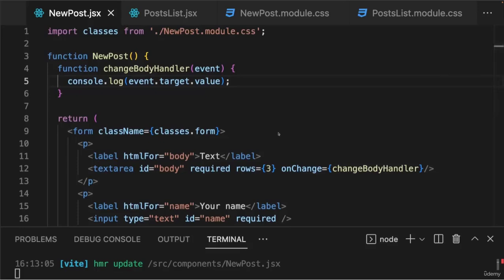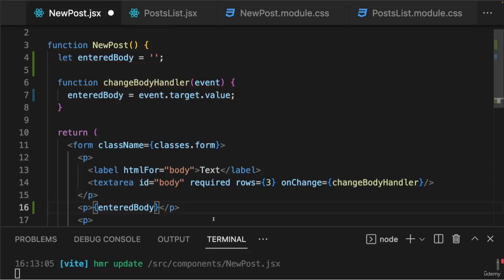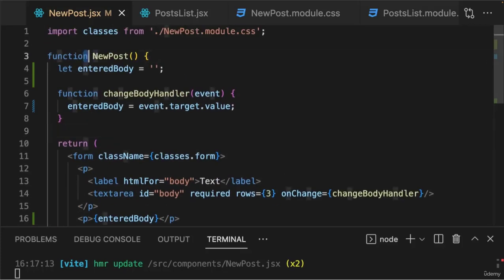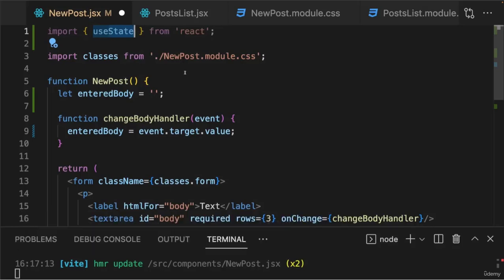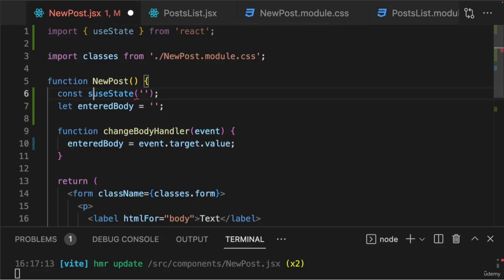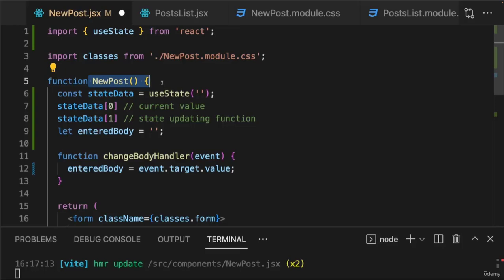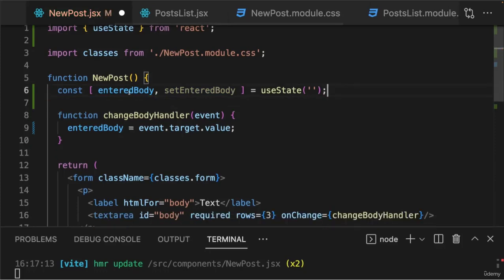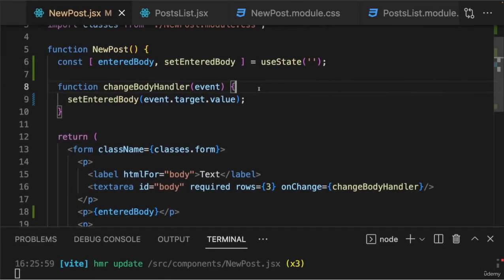Lesson 26 Working with State